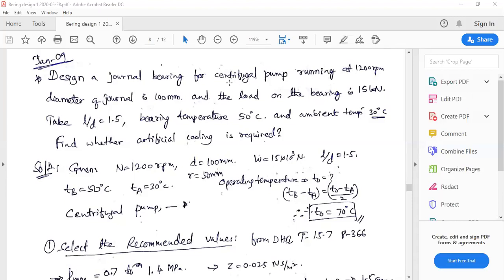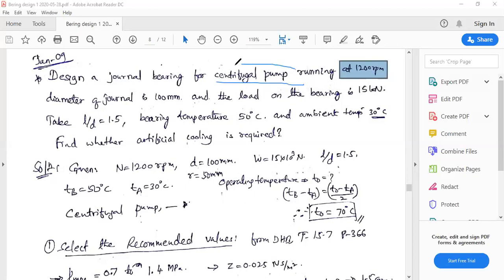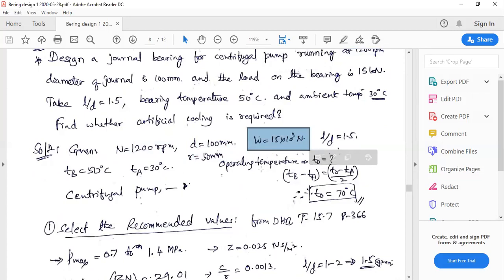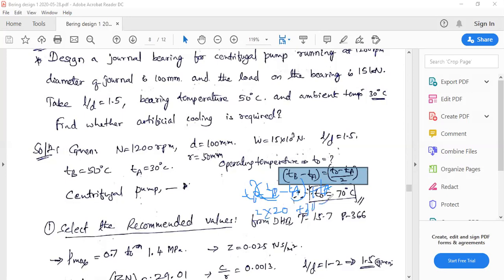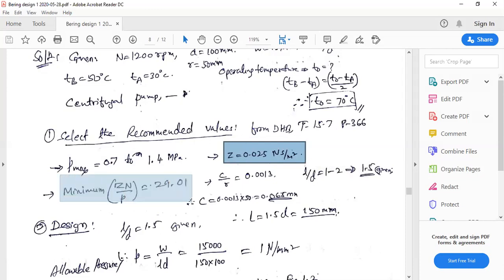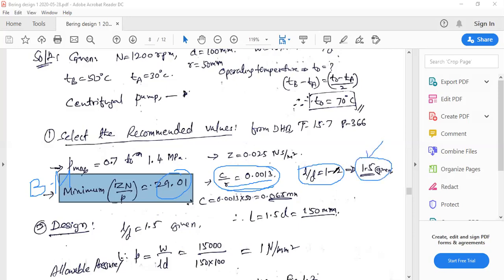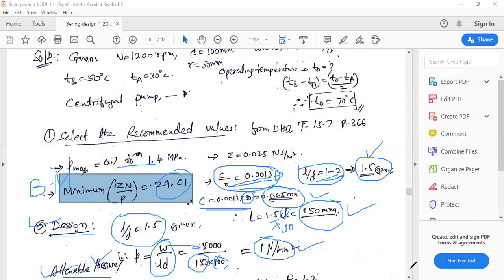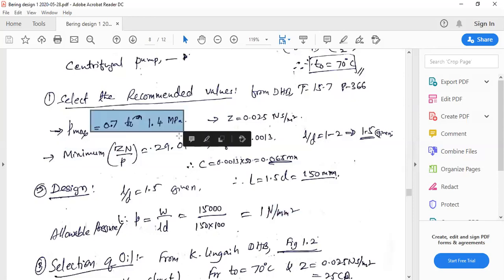17ME64_DME-II_M5_Lubrication and bearings_Session 36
Problems on journal bearing